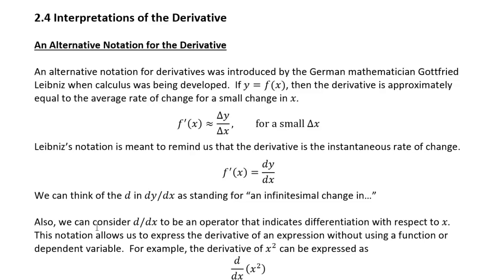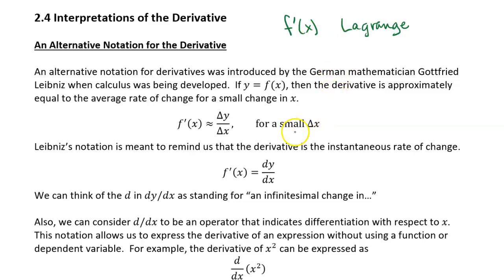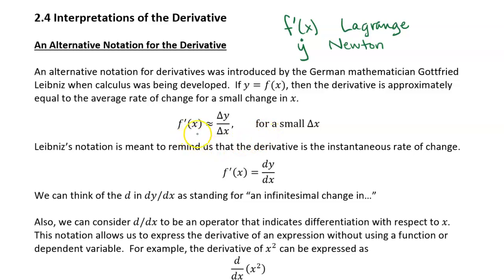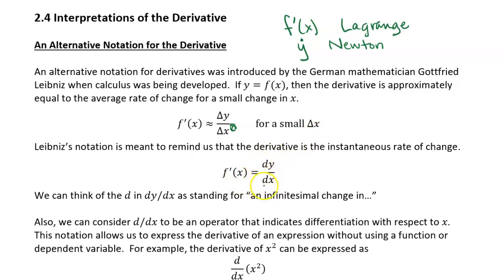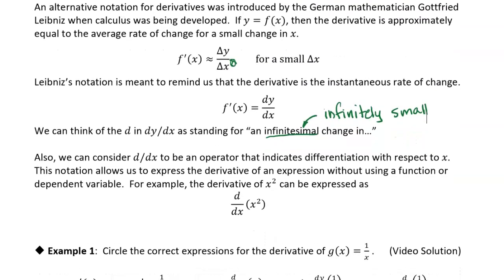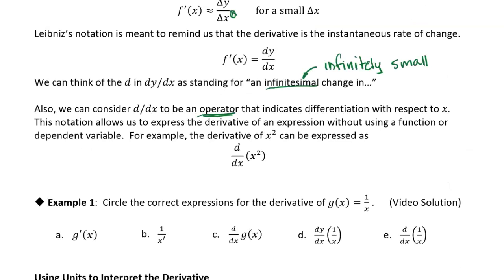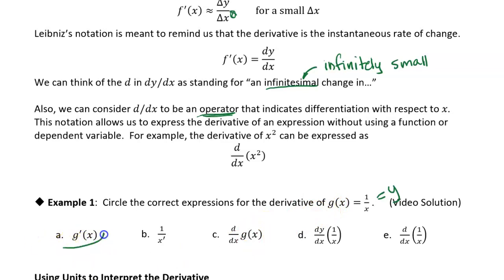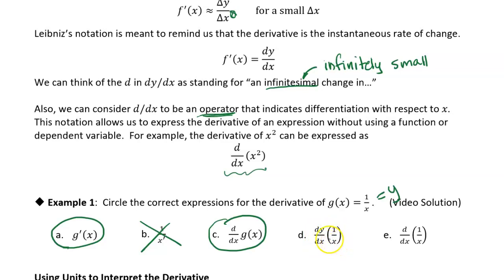2.4 Interpretations of the Derivative: Example 1